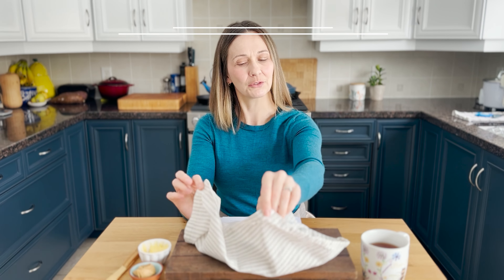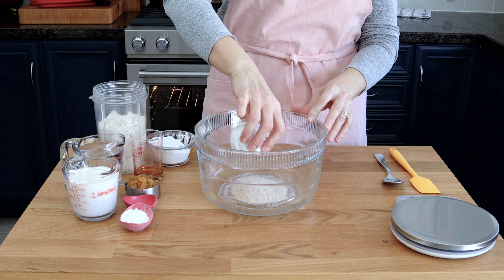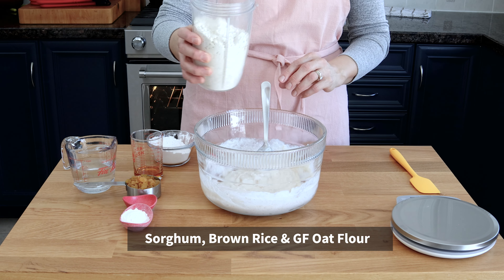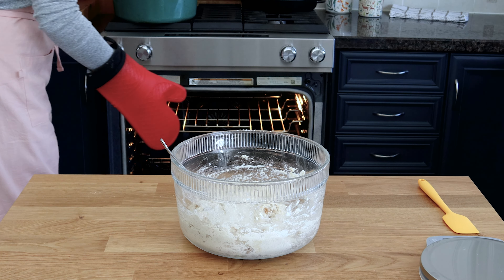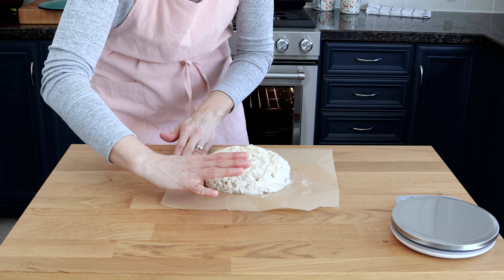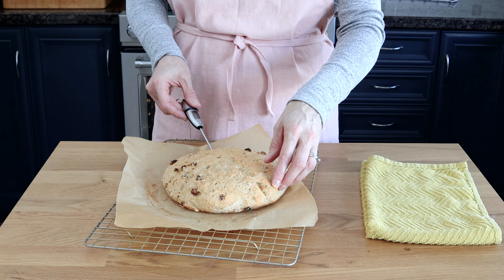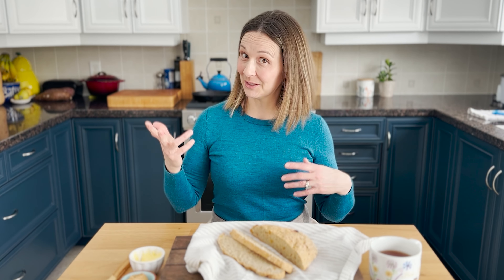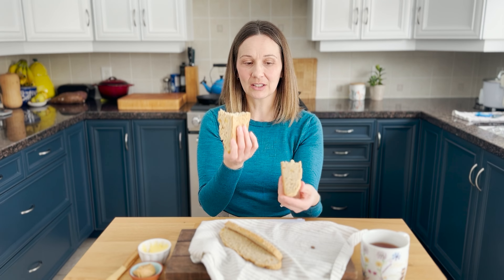The Most Incredible Irish Soda Bread ☘️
Nothing compares to this Incredible Irish Soda Bread with a soft crumb and perfectly golden crispy crust. The yeast-free soda bread is a gluten-free, vegan, nut-free recipe to prepare when you crave tasty, quick bread. It only takes 1 hour to prepare and bake this gorgeous 1-bowl bread recipe, and if raisins aren’t your favourite, leave them out or consider adding some herbs, olives, vegan cheese, spices, onions, other dried fruit, etc. The plain vegan yogurt is what makes this bread so incredible! Have fun making this super simple recipe throughout the year or for St. Patrick’s Day!

Search for GF baking ingredients & baking tools all in one place!
Thank you for your support if you shop from this link!

Sign up for Fresh is Real’s email newsletter!